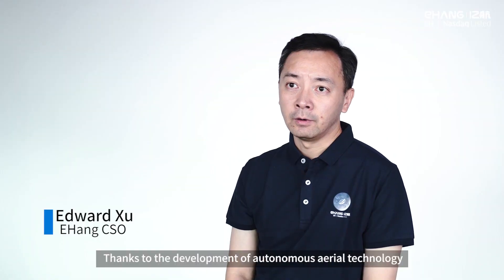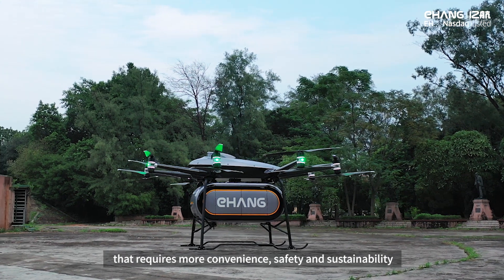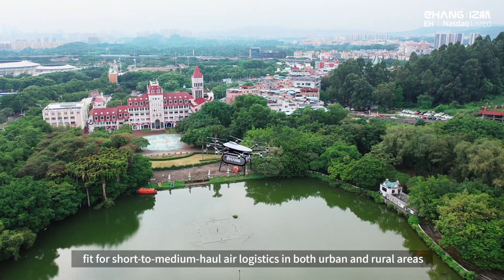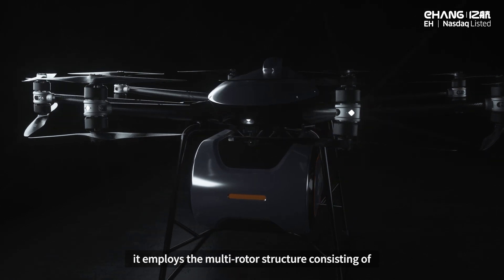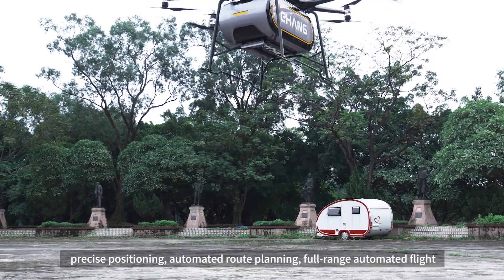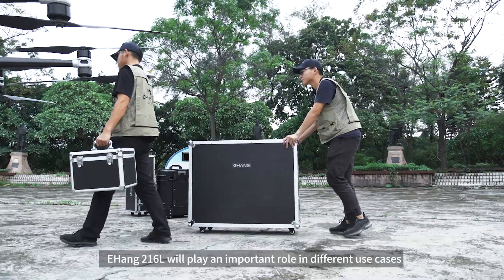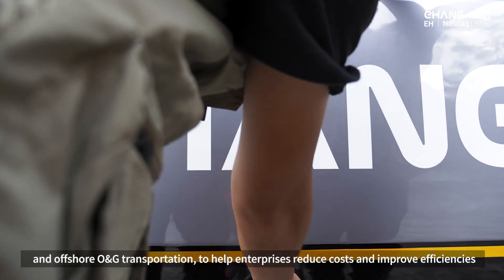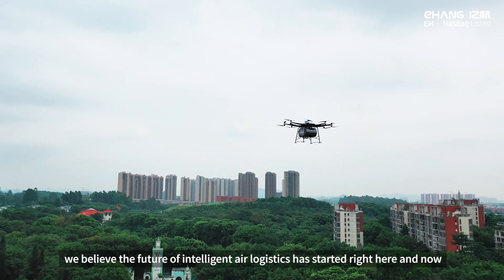EHang Unveils Heavy-lift 216L AAV for Short-to-Medium-Haul Aerial Logistics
EHang unveils the logistics version of its flagship product EHang 216, - the “EHang 216L”, which is a heavy-lift AAV fit for short-to-medium-haul air logistics in both urban and rural areas.  The EHang 216L boasts a payload of 200kg, which is greater than that of competitors inprobably the last-milelargest for multi-rotor AAVs for aerial logistics market.  The EHang 216L is another good example that EHang can quickly roll out more practical automatic solutions based onapplication of its world-leading AAV technology platform to address specificin addressing real market needs such as those in the huge aerial logistics market.